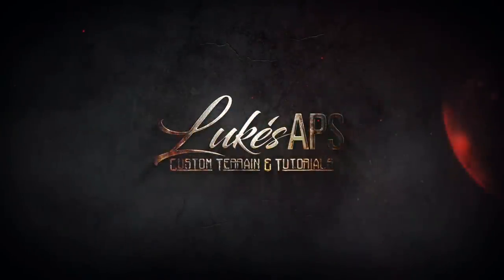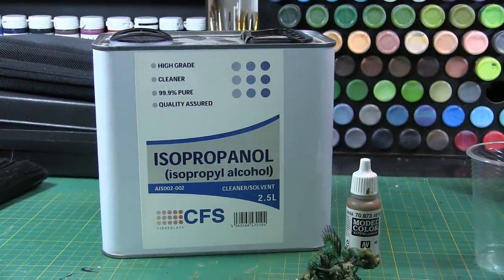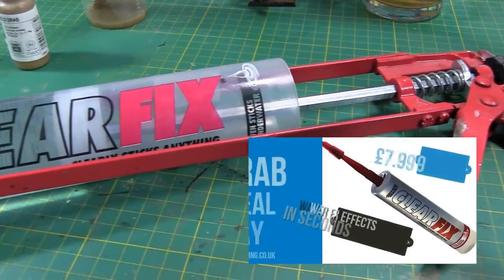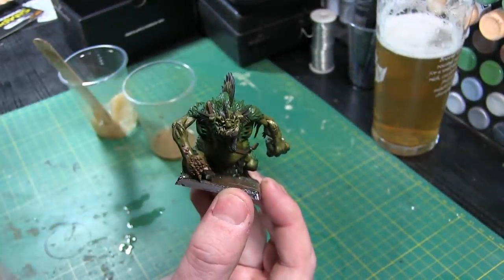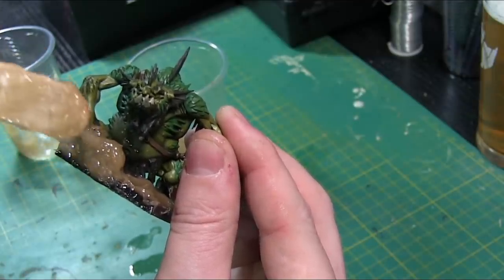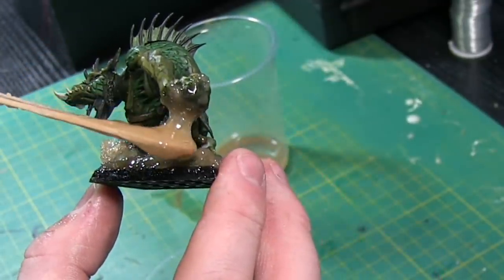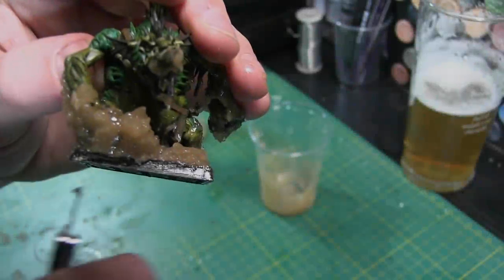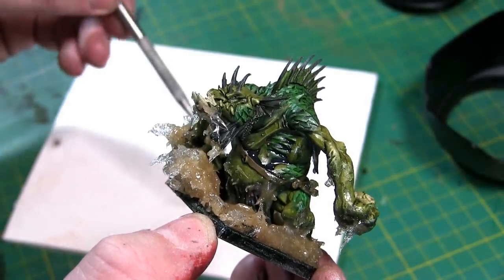Miniature Water And Swamp Bases For Your Warhammer 40k Bases The Easy & Cheap Way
A video to show you how quick cheap and easy miniature Water bases can be on your Warhammer models, using simple quick, cheap and easy steps to get the best results